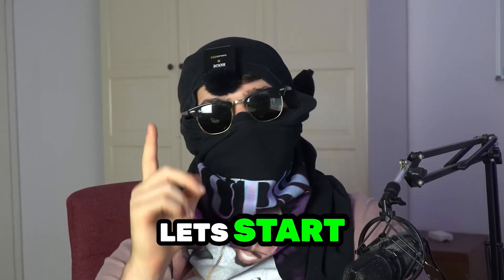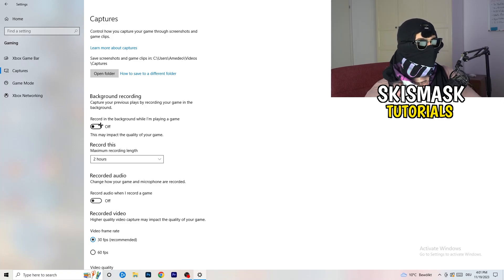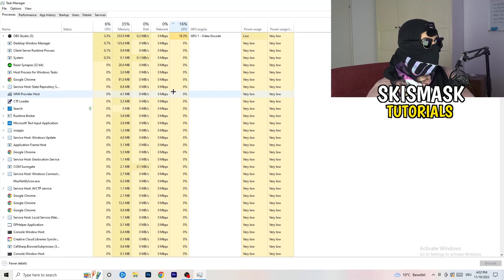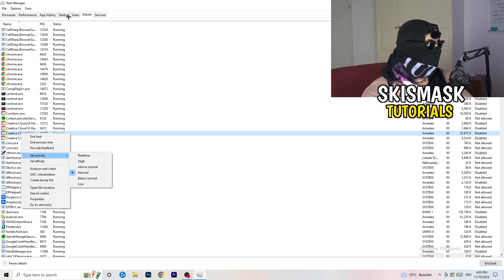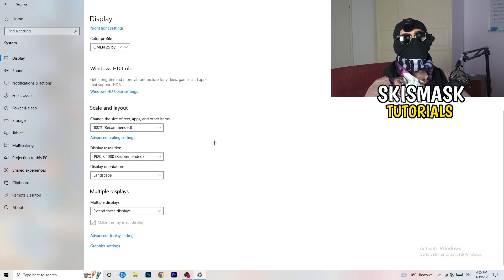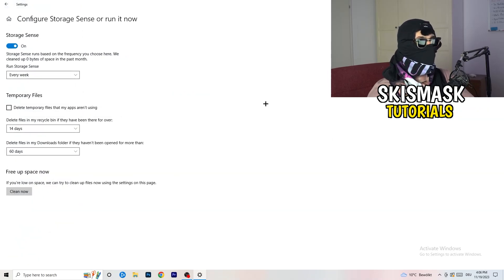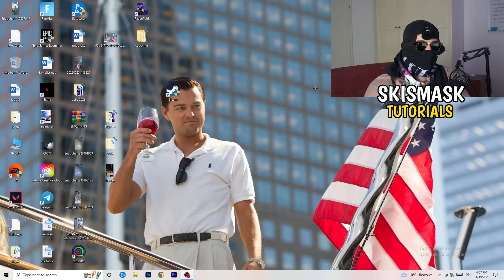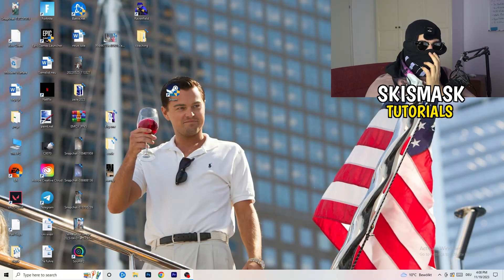How To Fix Euro Truck Simulator 2 Fps Drops & Stutters (EASY)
How to fix fps stutters in Euro Truck Simulator 2
Euro Truck Simulator 2 fps drops when moving mouse,
Euro Truck Simulator 2 fps boost low end pc,
Euro Truck Simulator 2 fix lag,
How to fix lag Euro Truck Simulator 2
Euro Truck Simulator 2 frame drops,
Euro Truck Simulator 2 stuttering high end pc,
Euro Truck Simulator 2 fps drops on good pc,
How to fix stutters Euro Truck Simulator 2